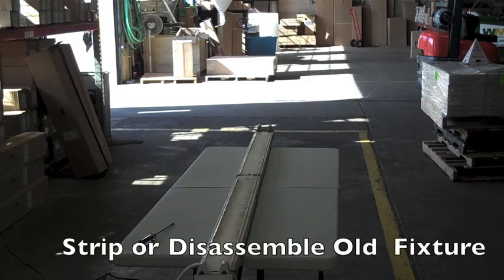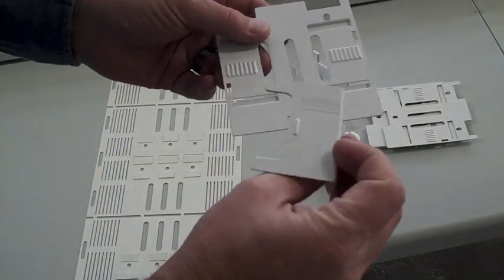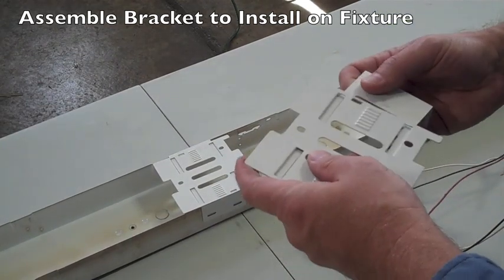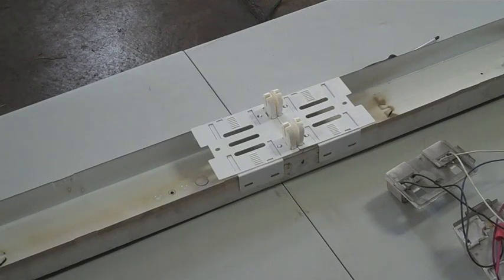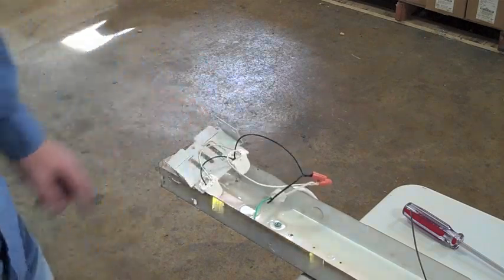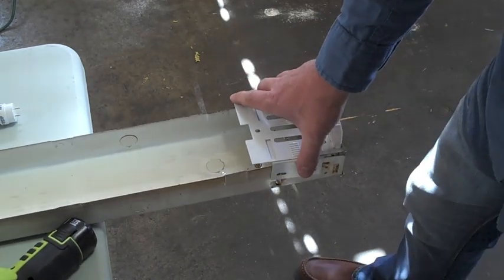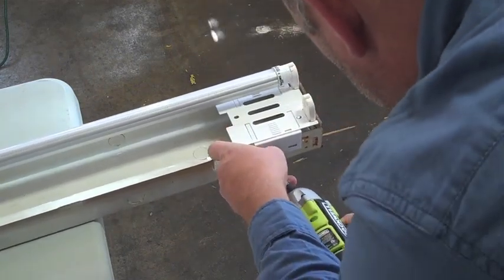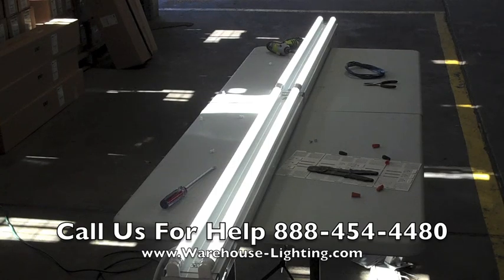Retro a Fluorescent Strip Fixture to LED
When it comes to saving energy and money with your lighting solutions, LED technology is the way to go. If you already have fixtures in place that you are looking to convert for energy-savings, it is an easy option to retrofit a fluorescent strip fixture to LED. It doesn’t make sense to buy a whole new fixture for the power of LED when we have kits that can make this a relatively quick and easy solution. Here are a few things to know about how to retrofit a fluorescent strip fixture to LED.